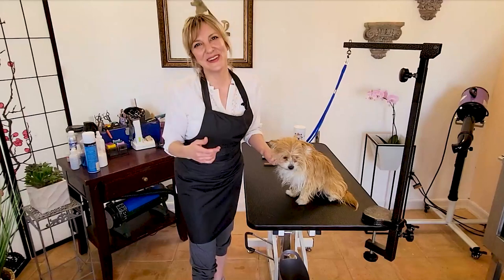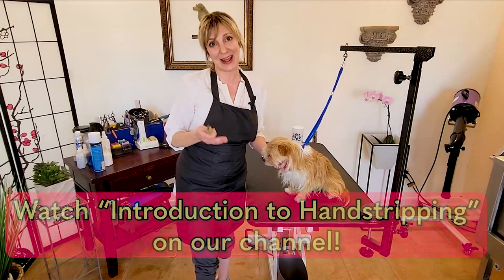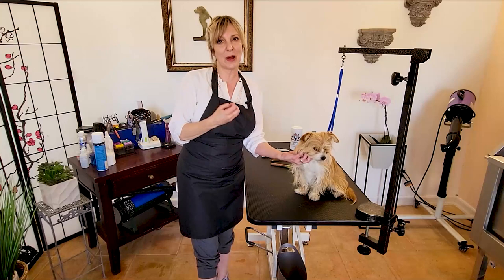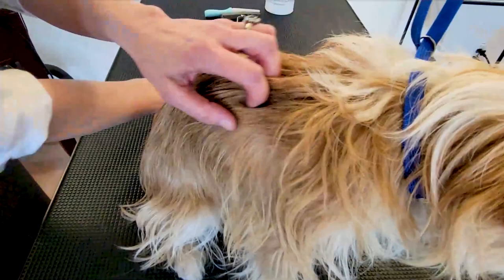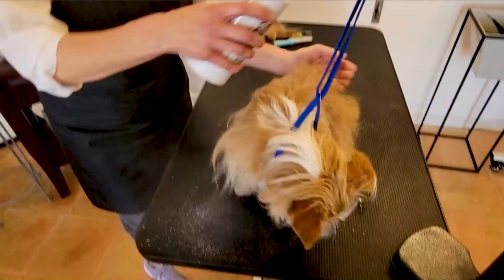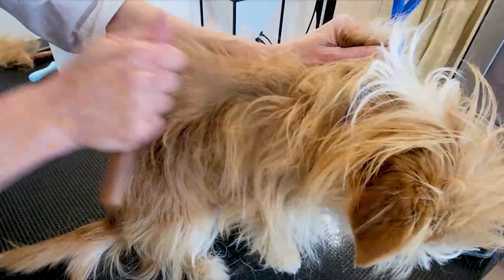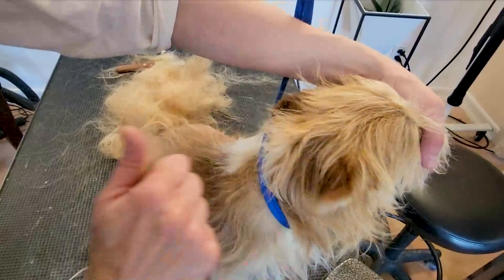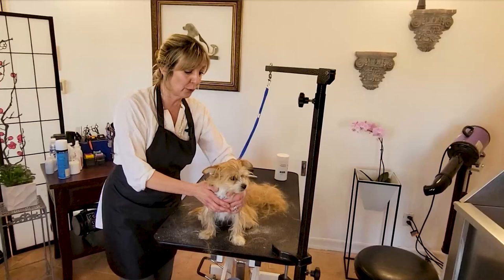Hand Stripping: A Deeper Look - How to Hand-Strip a Dog by Following 3 Basic Rules - Gina's Grooming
Here it is, folks!  A deeper look into the art of Hand-Stripping, which is the correct way to groom many wire-haired terriers and some Hound and Sporting breeds. (For a discussion of basic tools and other general information about Hand-Stripping, please see our Intro video Check out the list of dogs that typically get hand-stripped, and even within that list, know that your pet (or client) may not be a good fit for this service.  But for those pups who are ready for this, hand-stripping is the best and healthiest way to handle these types of coats.  We hope this gives you a deeper look into the process and encourages you to jump in and do this service for your pets or for your wire-haired clients.  Thanks for joining!